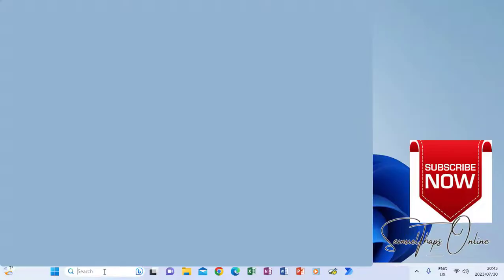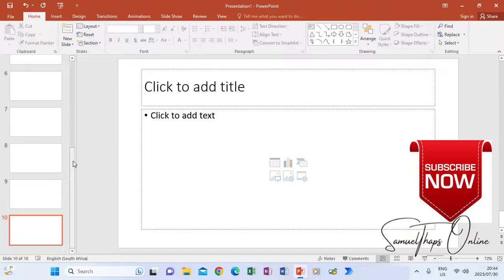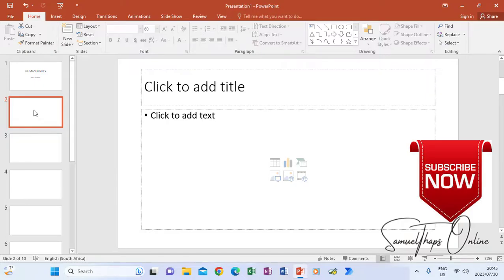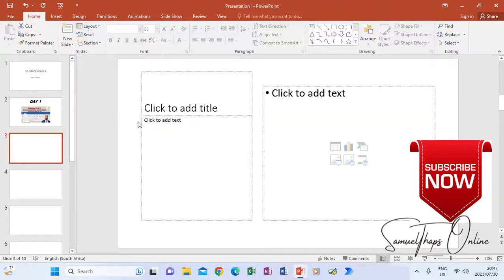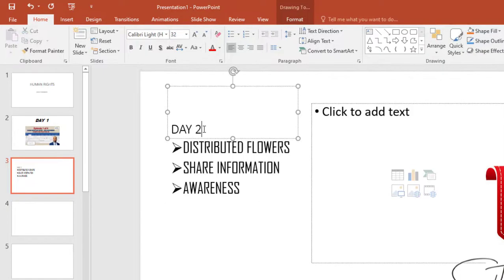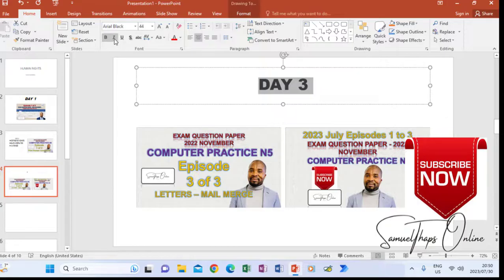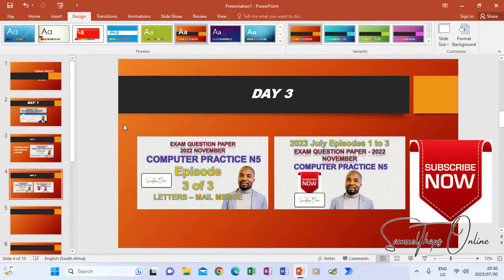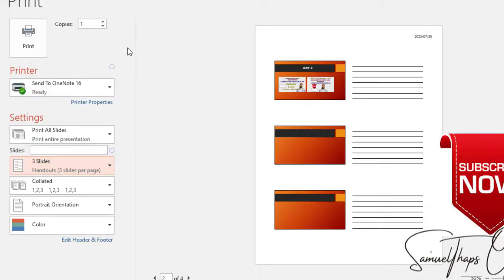HOW TO USE MICROSOFT POWERPOINT TO CREATE A PROJECT PRESENTATION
Learn better through a video tutorial